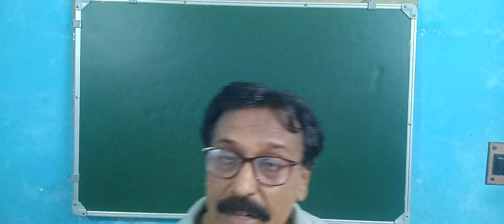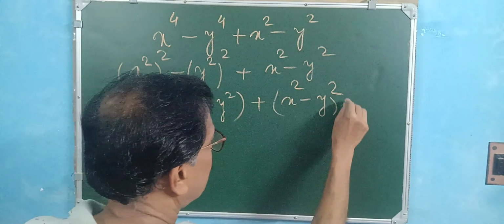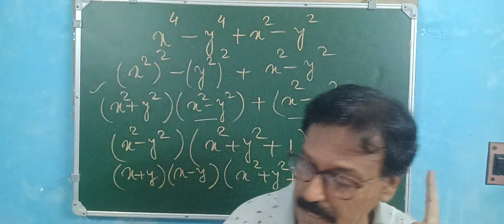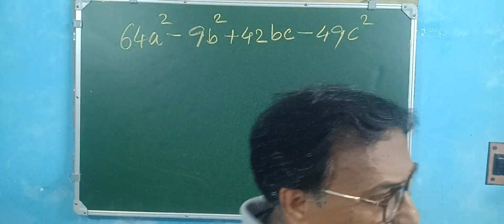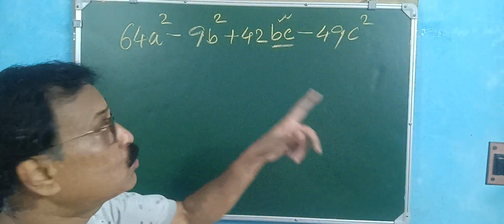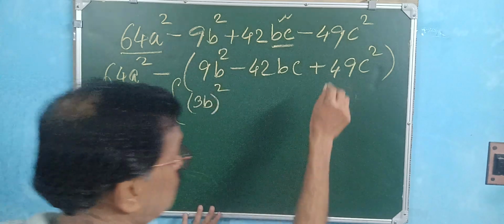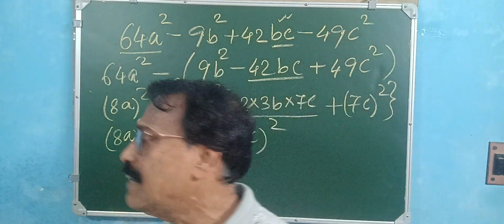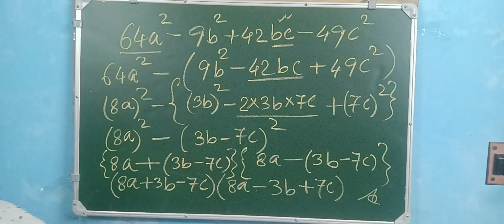Algebra, Factorisation, class vii, viii, ix,I.C.S.E./C.B.S.E./W.B.Board#maths